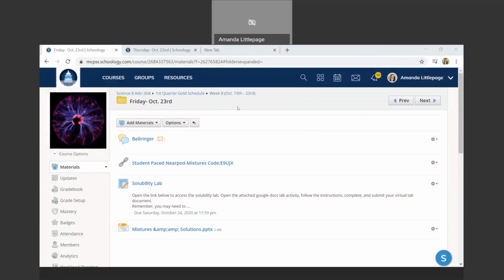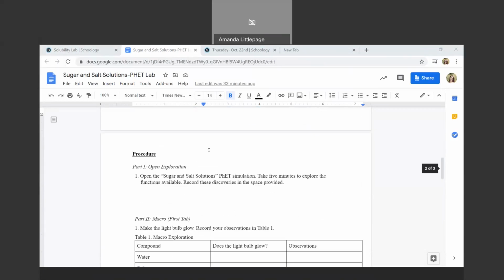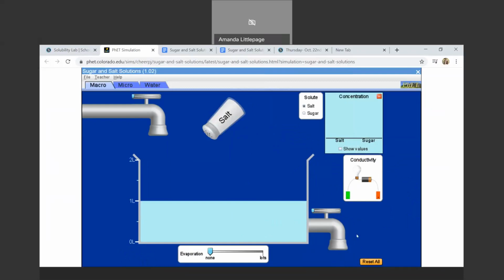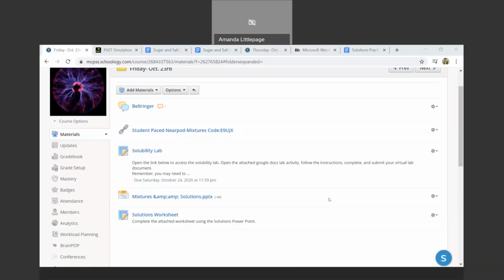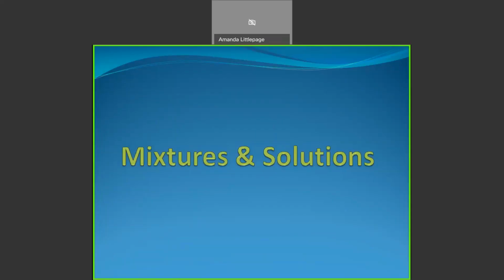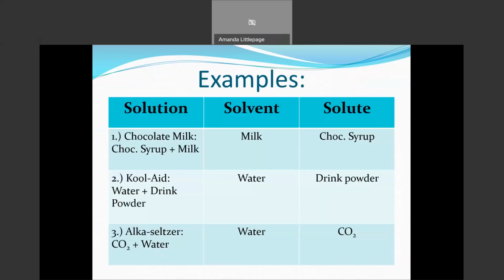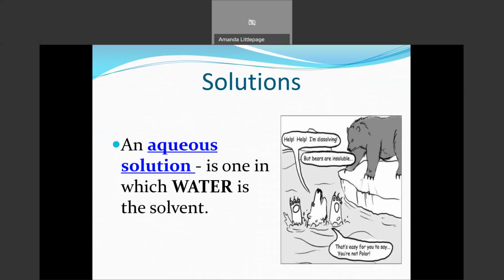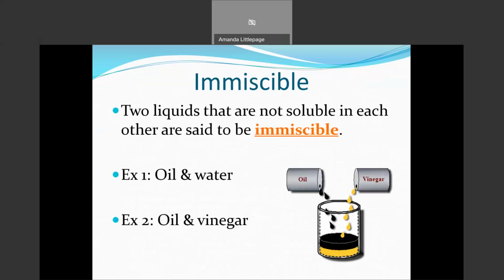Amanda Littlepage's Personal Room 10/23 Lesson